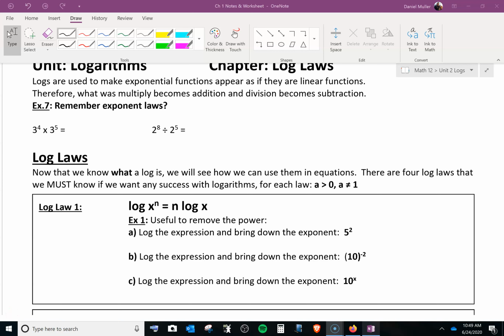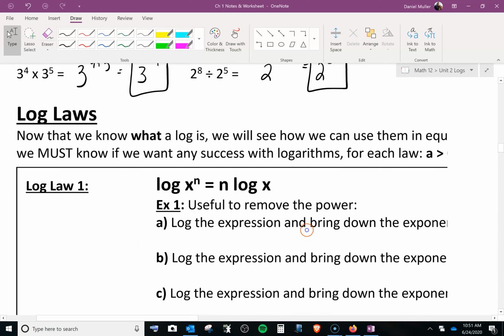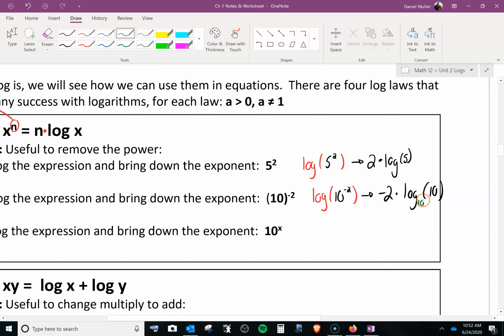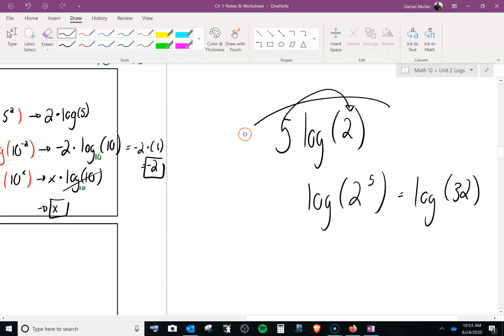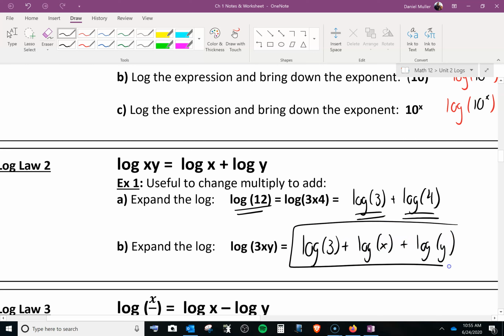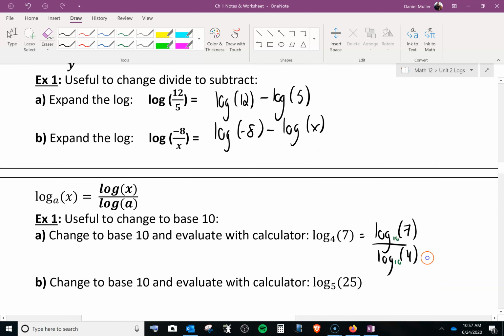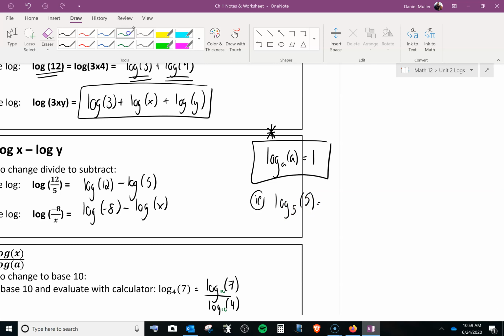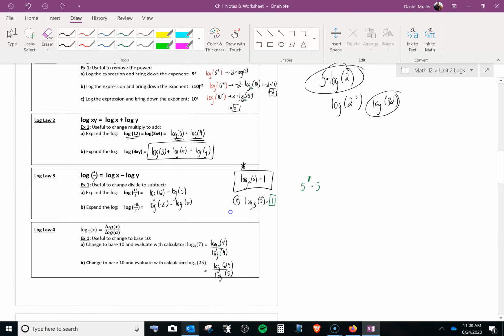Unit 2 Chapter 1 Log Laws Part 3